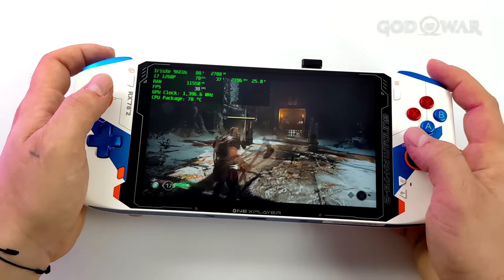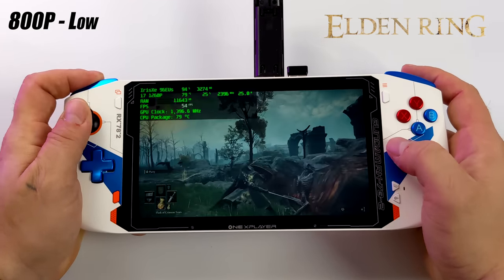The Most Powerful Hand-Held Yet! A 12 Core CPU + DDR5 Ram! Amazingly Fast!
In this video, we take a look at the most powerful handheld gaming PC on the market right now! With a 12 Core CPU, 16GB LPDDR5 Ram, 100-watt Fast charging, and a 1200P IPS display this thing is amazing! This is the all-new OneXPlayer Mini Gundam Edition powered by an Intel Alderlake 1260P CPU that put down the power! The best handheld for high-end emulation so far and it supports Thunderbolt 4 so connecting an eGPU is super easy! we do an unboxing, run some benchmarks, and test out some PC games like God Of War, Elden Ring, CYberpunk 2077, and more! plus we test out some high-end emulation like Orginal Xbox, PS2, Wii, and PS3! Spoiler alert... It runs everything!

00:00-Intro
00:40-Unboxing
01:28-Overview
02:03-Specs
03:02-Forza Horizon 5 800P AND 1200P i7 1260P
03:47-Thunderbolt eGPU Test
04:50-WIndows 11 And TDP
05:55-Benchmarks i7 1260P
06:30-God Of War
06:57-Cyberpunk 2077
07:34-Elden Ring
08:00-COntrol 800P AND 1200P
08:48-PS2 Emulation Test
09:12-Dolphin EMulator Test
09:31-Orginal Xbox EMulation Test
10:01-PS2 Emulation Test RPCS3
10:37-First Impressions

ETAPRIME
12520 Capital Blvd Ste 401 Number 108